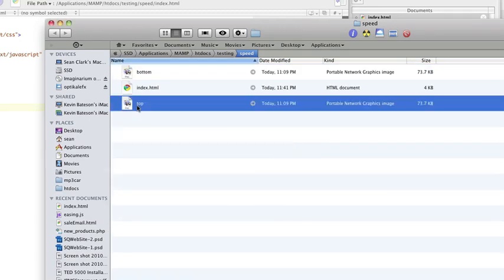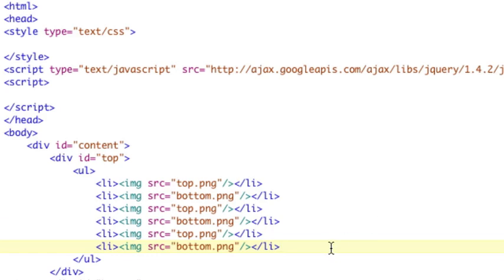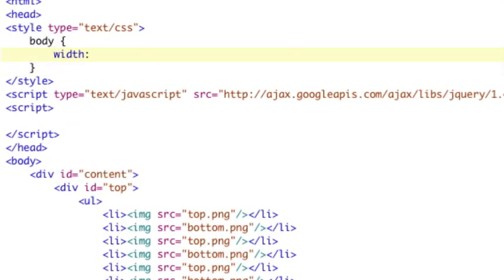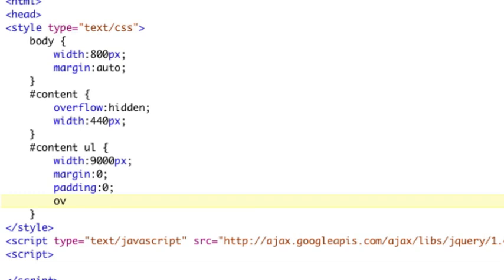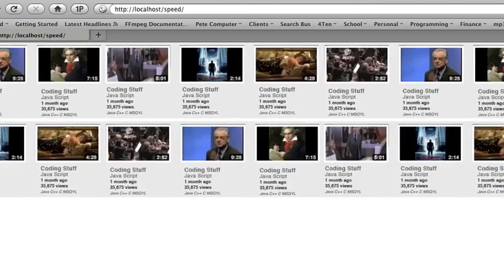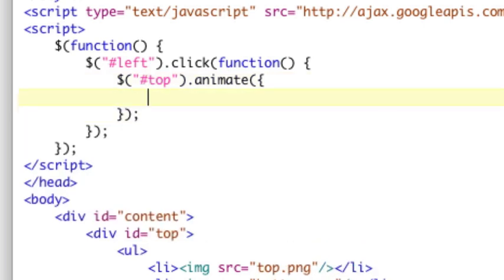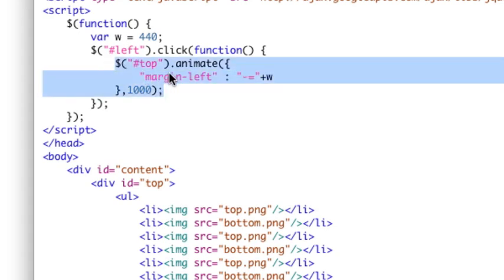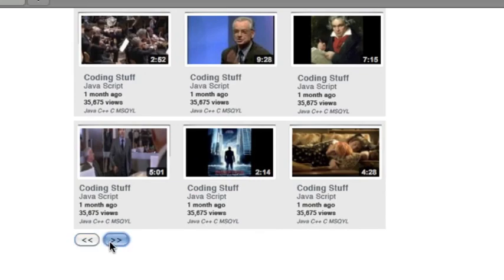jQuery Animate At Different Speeds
This is just a cool little effect that does a jquery image rotators, but rotates at different speeds.

this is a very easy tutorial.